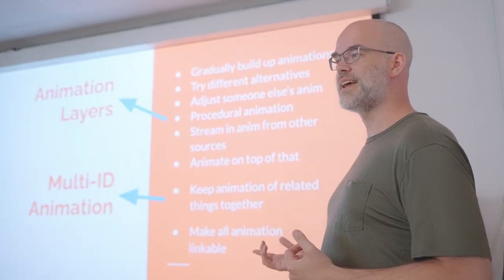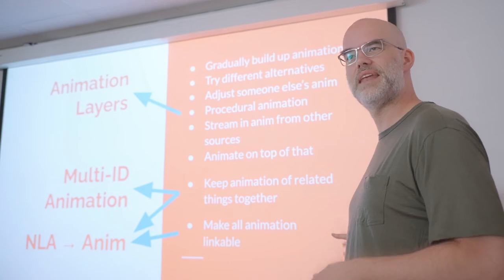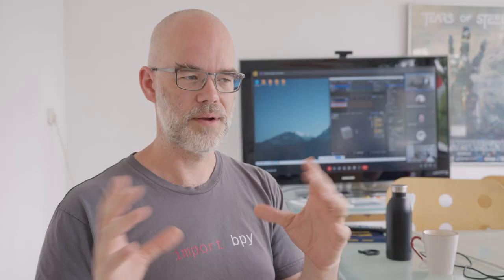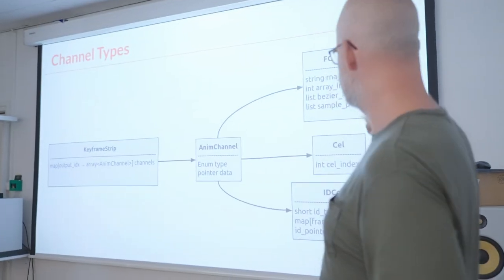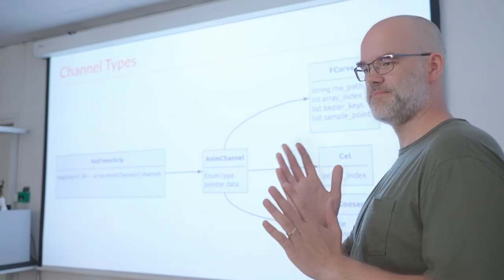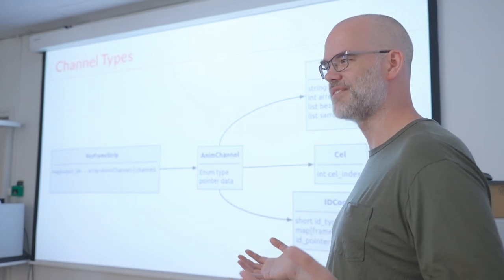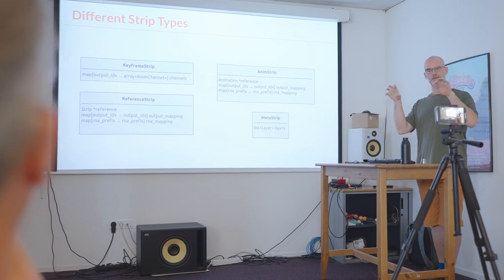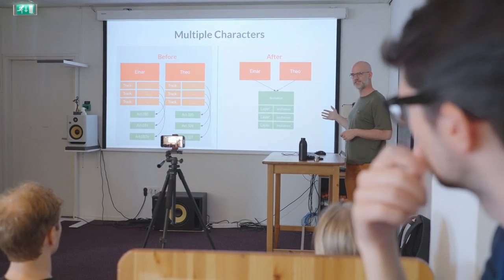Animation Workshop July 2023 - Recap